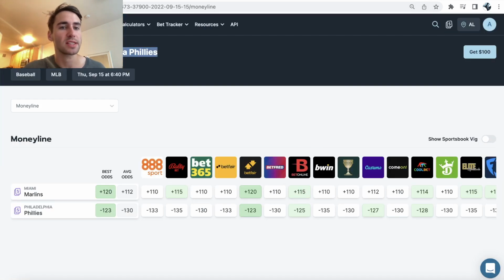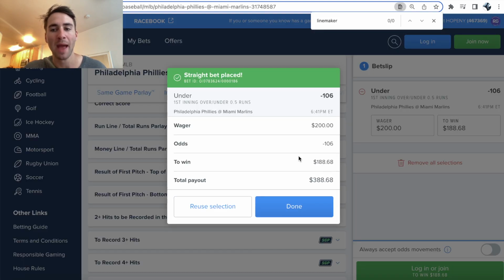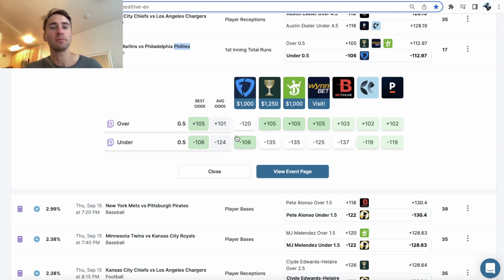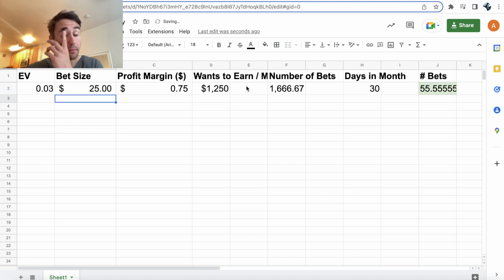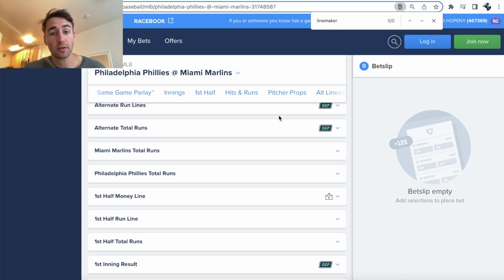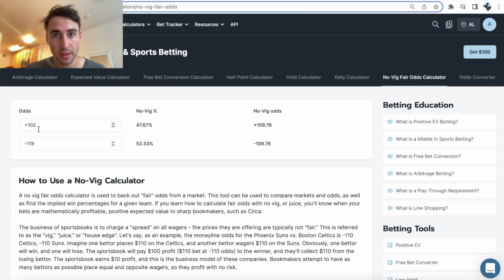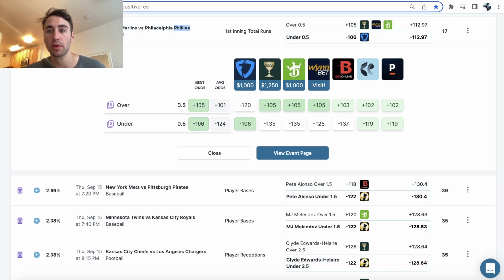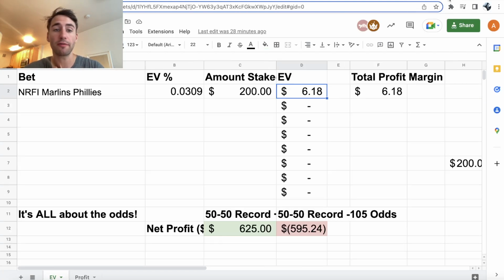Sharp NRFI Bets Today | MLB Picks & Predictions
Alex goes through the best NRFI bets for today. He gives out his expert picks and predictions for the 8 games on Thursday. Alex locks in a NRFI pick on FanDuel sportsbook in this video. He thinks he has the top NRFI bets for tonight.

Alex goes through the math behind his NRFI bet for tonight. He's placing his bet at -106 odds on FanDuel, and this is Positive EV to the betting market on every other sportsbook. This gives Alex high confidence that his bet is mathematically profitable.

Alex uses sports betting calculators to show you the profit margin of his play.